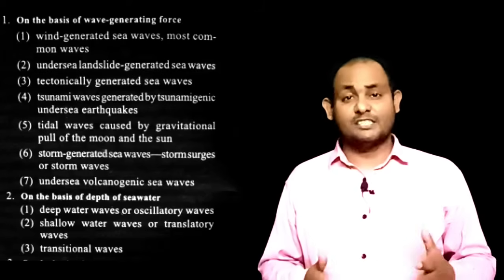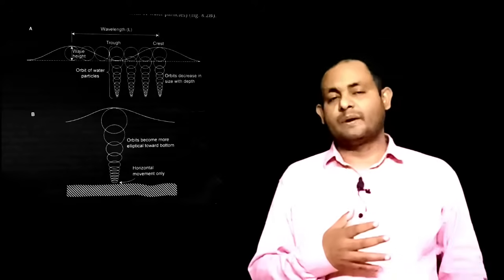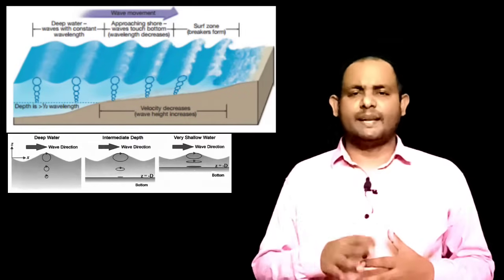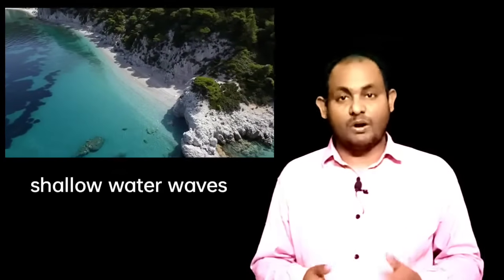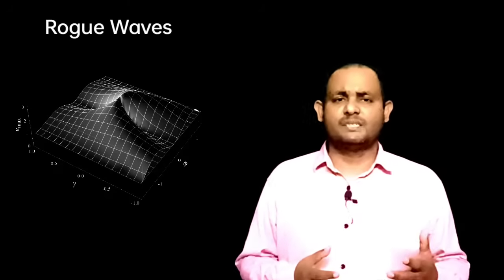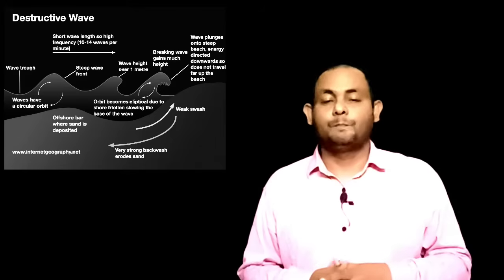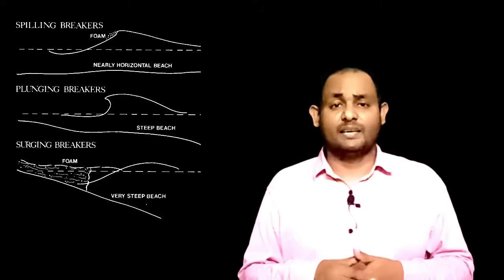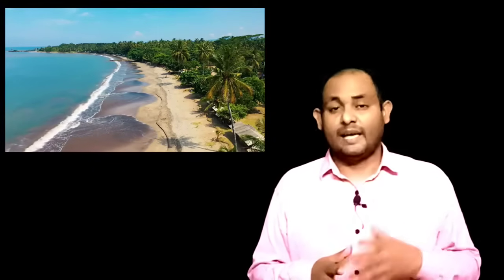Ocean Water Wave || Sea Wave || Oceanography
Dr.Narendranath Guria _______
Follow the Geography @geographyNG channel on :